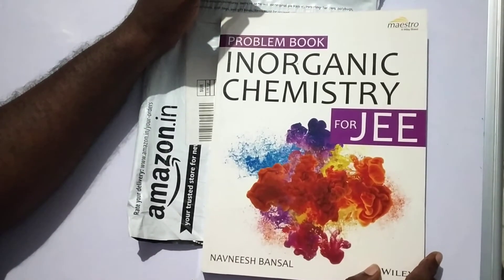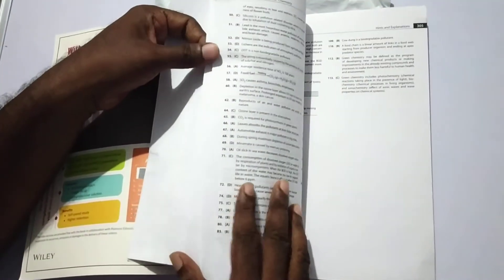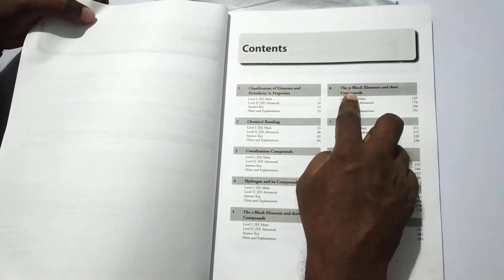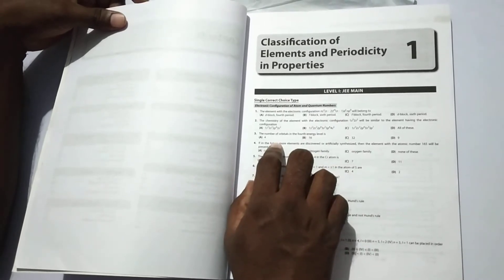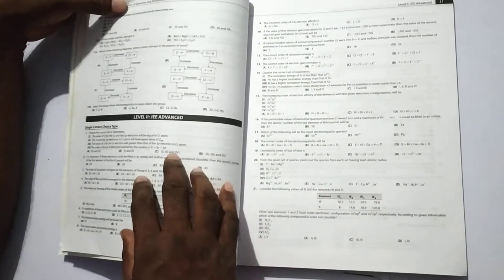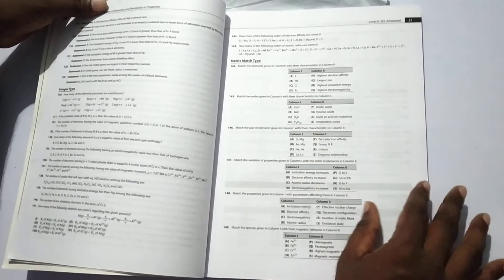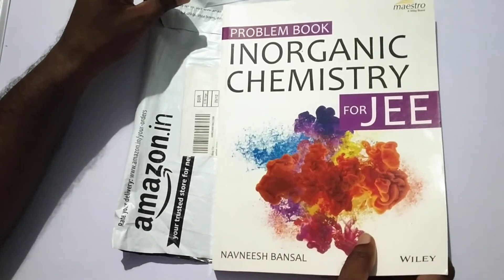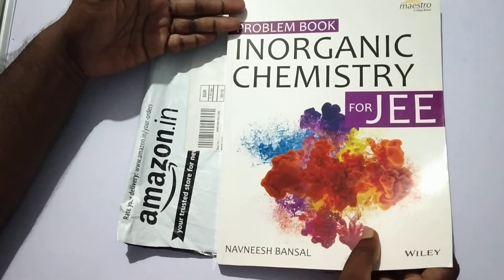Inorganic chemistry for JEE by Navneesh Bansal book review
This video is very useful for the students to review the problem book in inorganic chemistry written by Navneesh Bansal